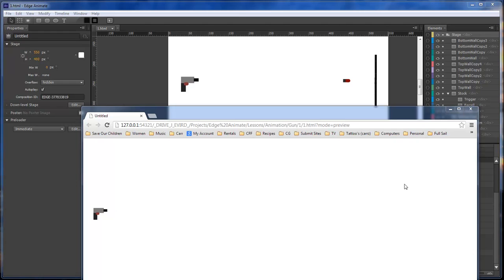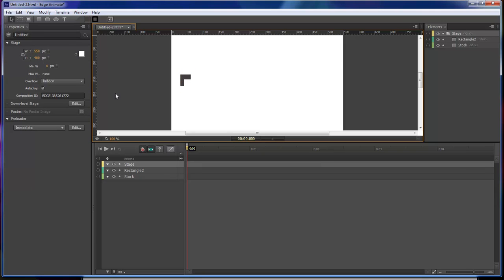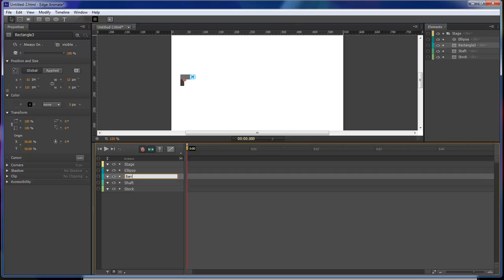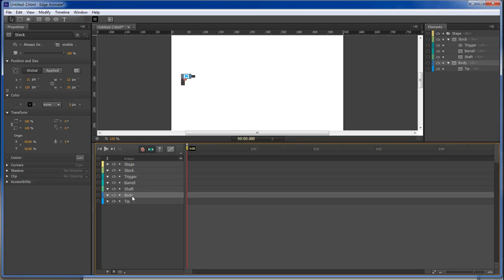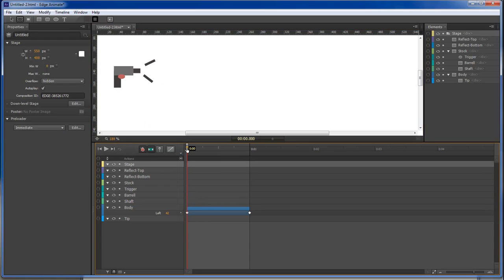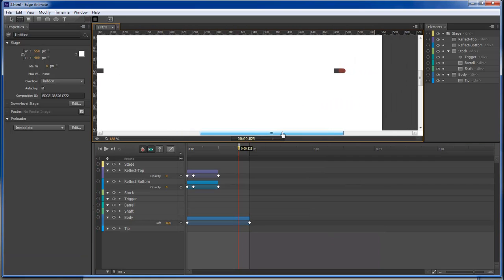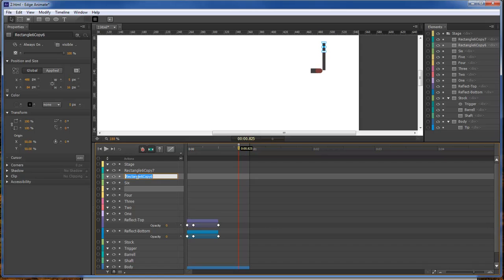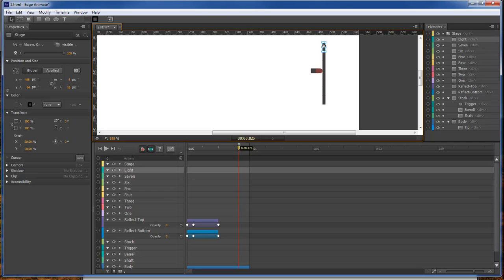Adobe Edge Animate Lesson #16 - Shot Bullet from Gun and hit Wall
In this lesson, we are going to be creating a gun, a bullet, a wall.
We are then going to shot the bullet, out of the gun, and destroy the wall.